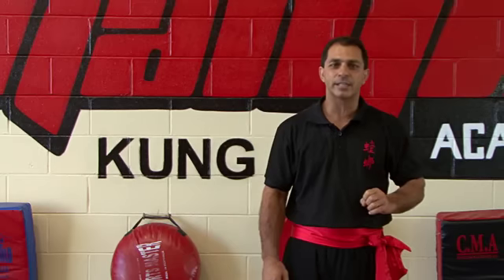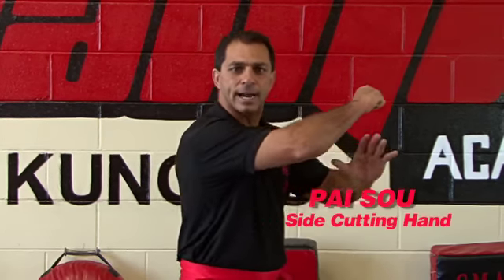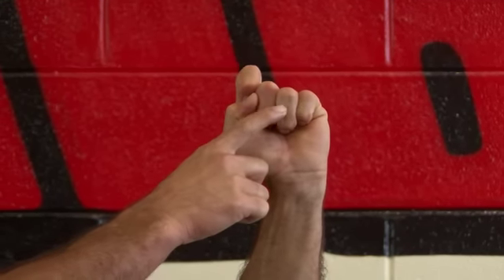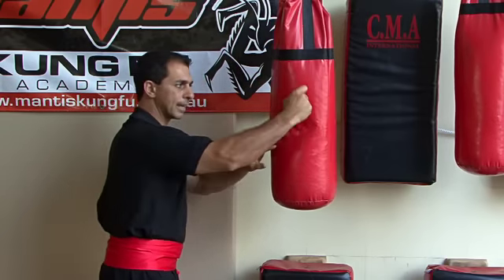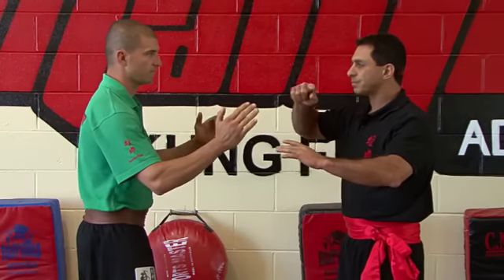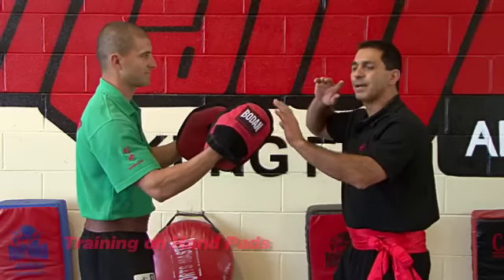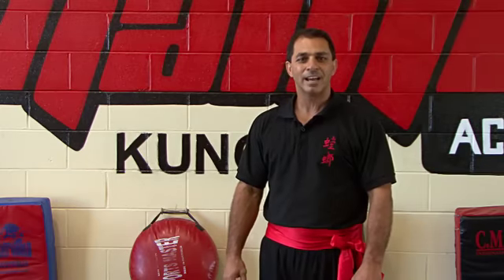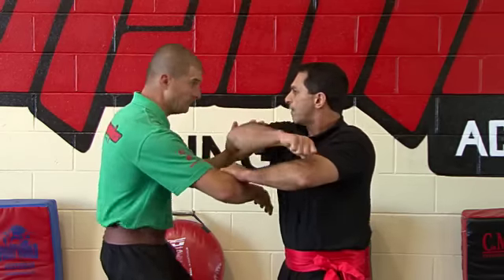Mantis Kung Fu - Martial Art Southern Praying Mantis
Lesson 1 Level 1 Beginner
contains 3 hand shapes, Pok Sou, Pai Sou, Gow Choy.
This lesson is designed to give: ◾Detailed explanation of the correct shape of the hand what part of the hand to be used and the direction of power/energy.
◾How to train the technique on your own hand or on a punching bag.
◾How to generate power and technique on hand pads with a partner.
◾how to apply these 3 applications in a combat situation.
on
Martial arts online
Everyone should have access to the training they need to protect themselves and their loved ones. Here at Mantis Kung Fu Academy, we created a more effective, time-tested method of learning martial arts online. It is now true that you can learn martial arts online from the comfort of your own home, on all of your devices. With one-on-one instructor feedback, you can achieve real rank at your own pace. Take advantage of this chance to safeguard yourself and those you care about, but our program for teaching martial arts online will also provide you with a great number of benefits, completely changing the way in which you cope with your daily routine and making you more active physically and mentally.
Any martial arts style will assist you in feeling more physically grounded and stable. We want to help you on your way to becoming a master of martial arts through our practical program for martial arts online. It will get you started on your path to becoming a master. We offer a wide variation of courses customised according to the student. Whether you have experience with martial arts online or it is your first time getting involved with this activity, we will find the most effective way to teach you and ensure you feel well through the process.
We are always working to improve our courses, instruction, website, and overall experience for you at Mantis Kung Fu Academy. We take pride in being the first choice of people interested in martial arts online. Dare to join us in this beautiful journey and learn how to protect yourself and your loved ones from the comfort